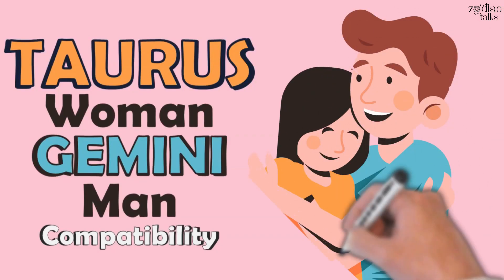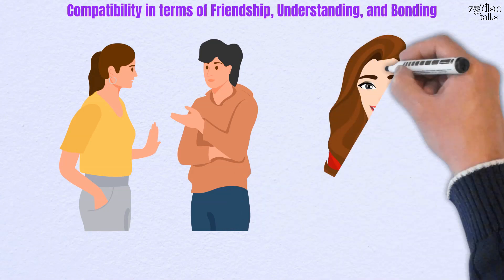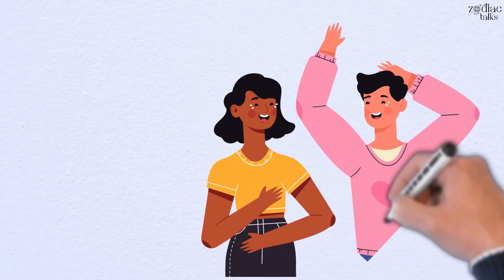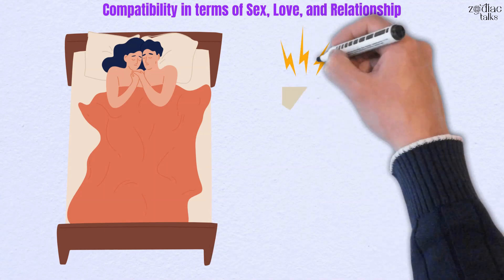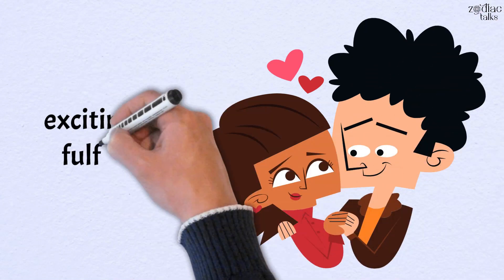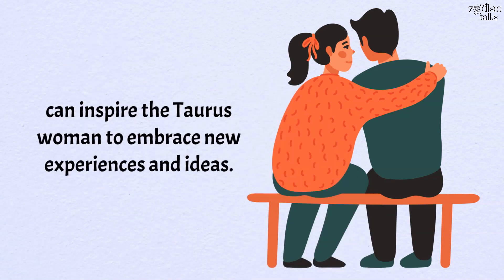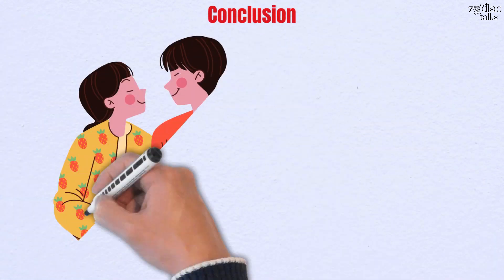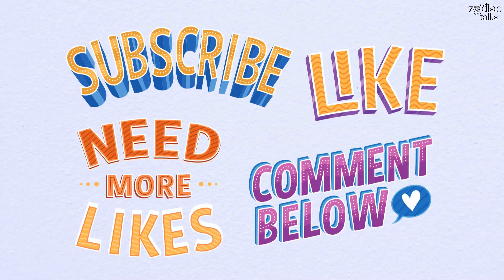Taurus Woman and Gemini Man Compatibility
Taurus woman and Gemini man may have some challenges due to their different personalities and needs, but they can also complement each other well, with their strengths, making for an interesting and exciting relationship. Let’s see how this can unfold in specific aspects of life.
Based on Taurus Sun Sign